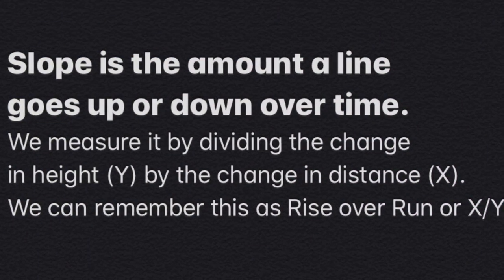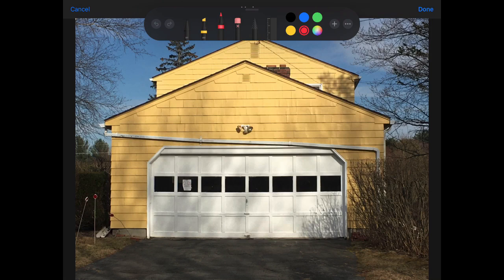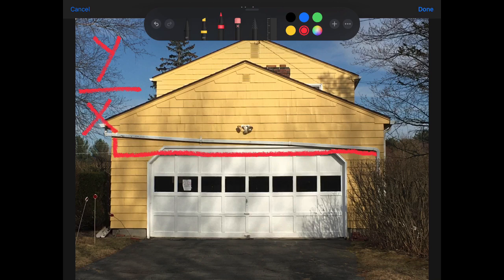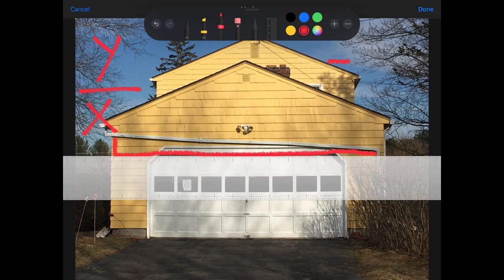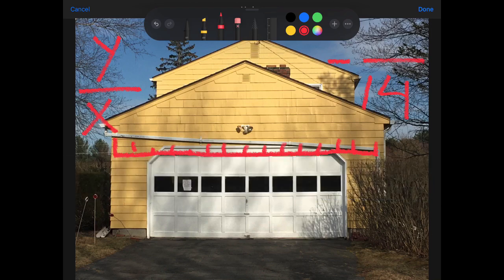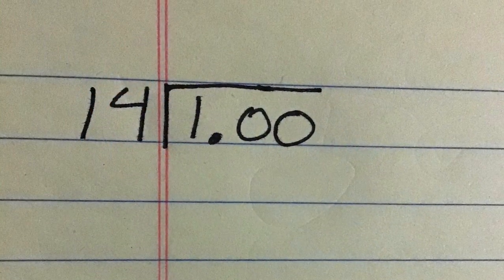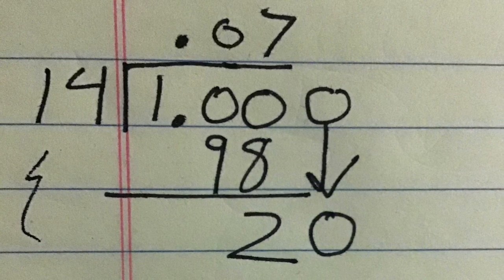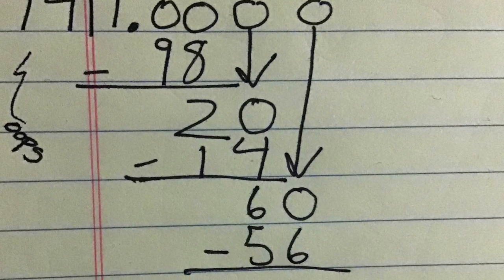Slope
How to find slope.